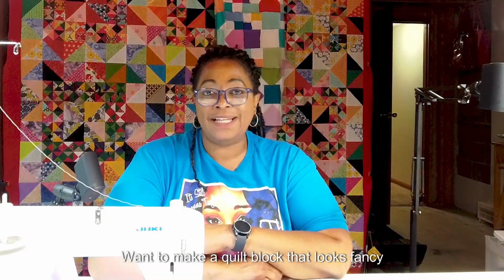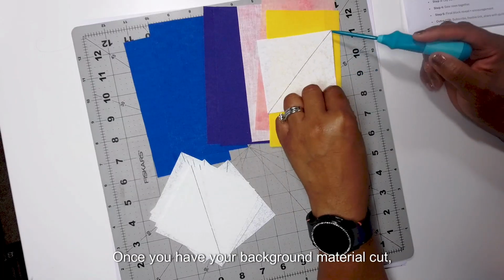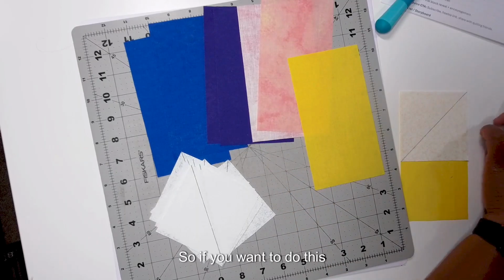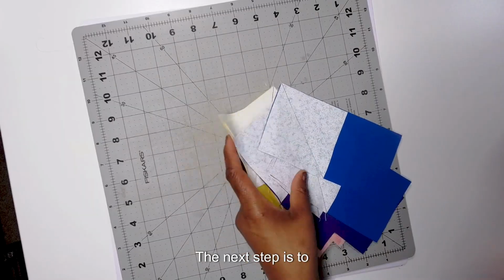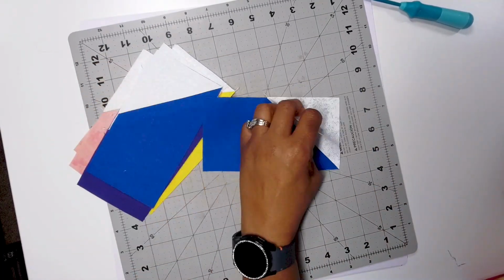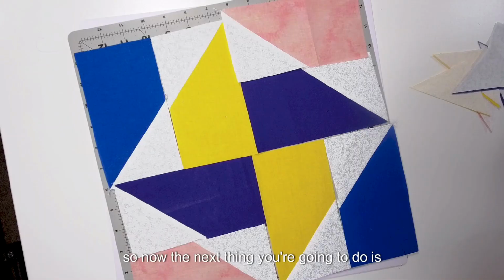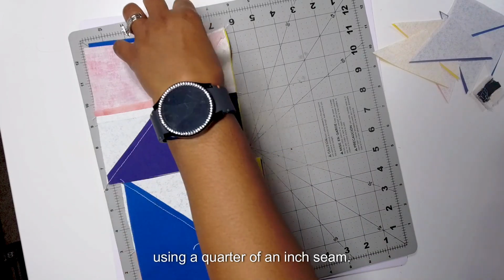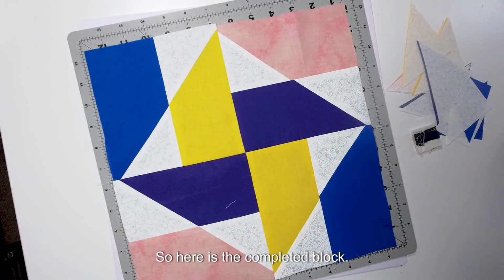The Quickest Pinwheel Quilt Block You Will Ever Make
Learn how to make this fun Pinwheel Quilt Block variation in today’s beginner-friendly quilting tutorial! ✨ This block is a modern twist on the traditional pinwheel design and comes together quickly with Stitch and Flip Method triangles. I’ll walk you step-by-step through cutting, piecing, pressing, and assembling so you can feel confident creating your own quilt.

Perfect for new quilters or anyone looking to add a playful block to their quilt projects.

What you’ll learn in this video:
- Stitch and Flip Method
-Color placement ideas
-How to press for flat seams

CHAPTERS
00:00 Introduction
00:22 Fabric Requirements
01:32 Stitch and Flip Method

Let’s learn to quilt together—one block at a time! 🧵✨